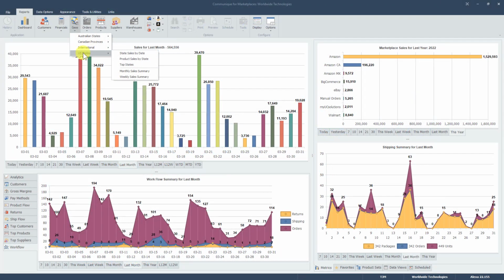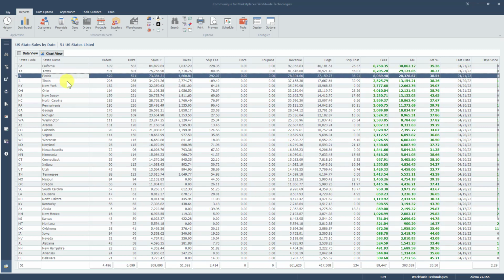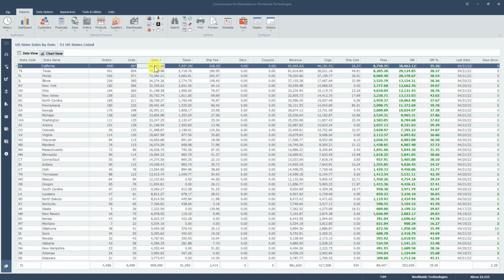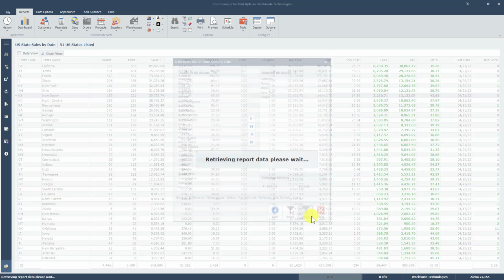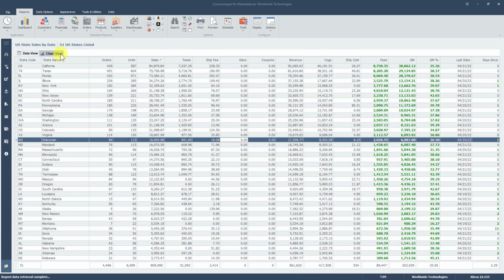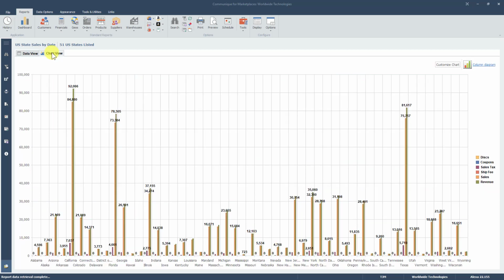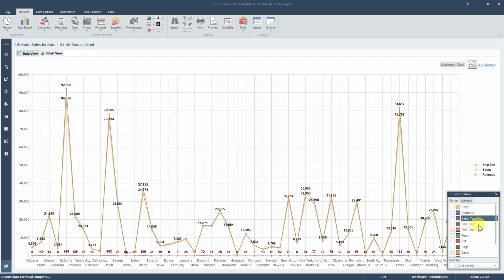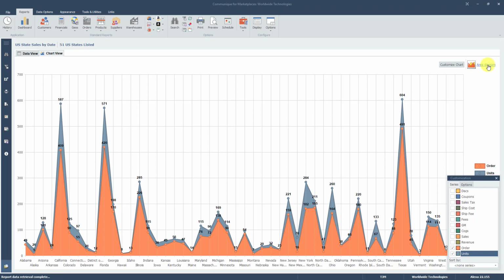US State Sales by Date Report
This report displays sales for all US States including the District of Columbia during the period selected and filters applied.  The report results can be used for high level data analysis of US State sales for strategic planning purposes like warehouse or 3PL placement, sales tax nexus considerations, carrier & package shipment issues, and so much more.  It is a very versatile & illuminating report you should run periodically.  Here is a Report Note:  This report does not include US territories like Puerto Rico, US Virgin Islands, etc.  Sales data for those territories can be found in the Geos - International section.  Reports are crucial for any business, especially yours.